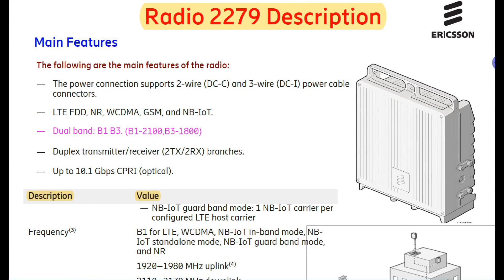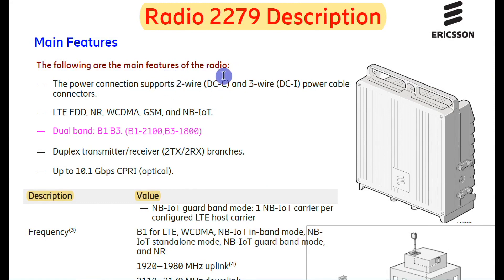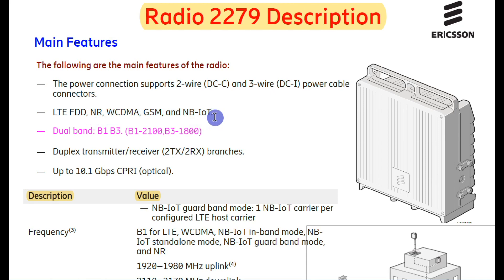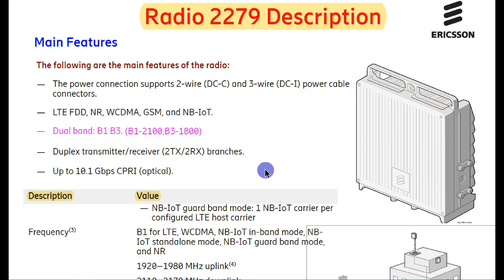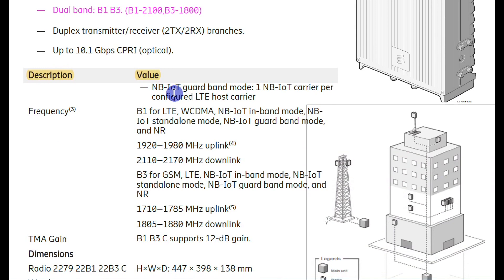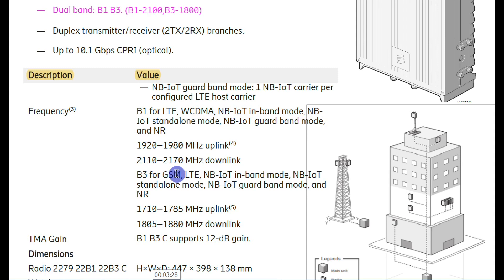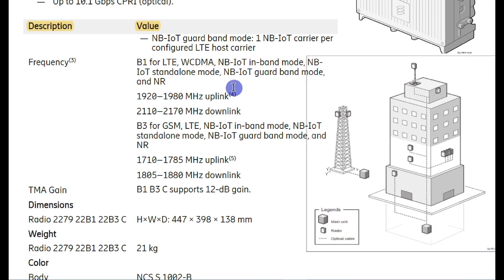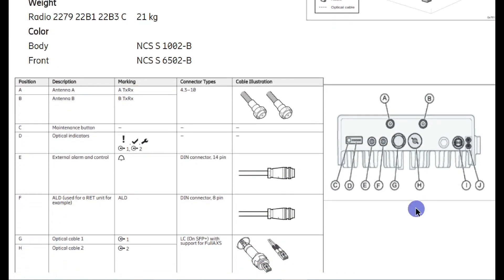Ericsson radio 2279 description, specification & details